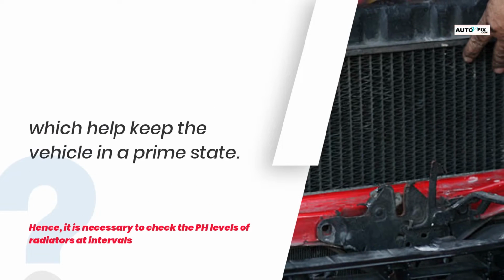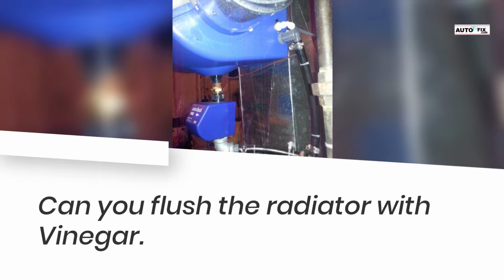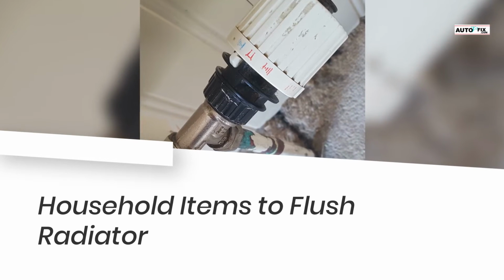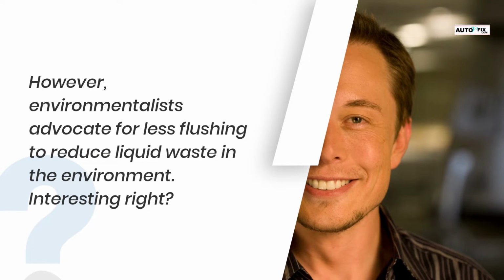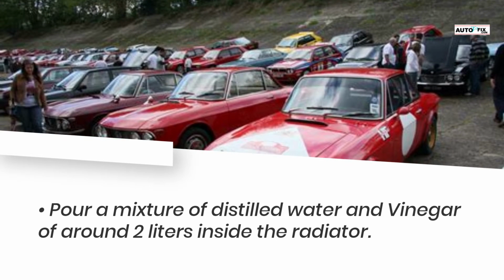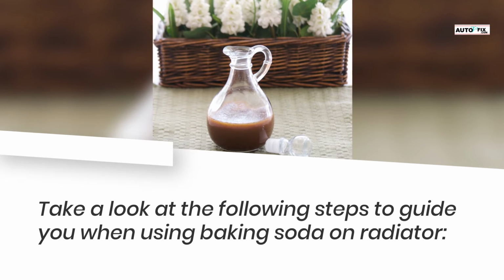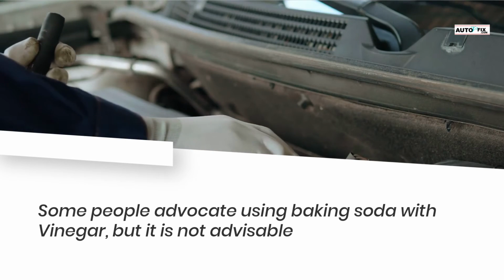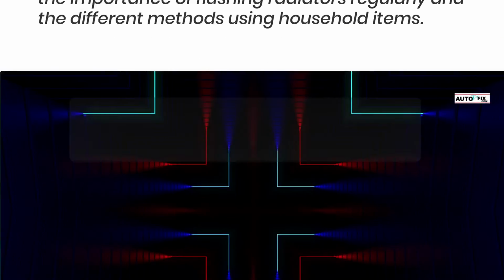Ultimate Guide for Flushing Radiator with Vinegar & Baking Soda (2 Best Homemade Radiator Flush)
If  you are looking for how to flush a clogged radiator and most importantly, flushing household items, then the article is for you. I will show you some of the best homemade radiator flush items and later will proceed to discussing how to flush radiator with Vinegar and how to clean a radiator with baking soda. Is it even advisable for someone to use these homemade DIY radiator flush in the car?  can you flush the radiator with Vinegar or baking soda?
Well, I will say that, flushing radiator with Vinegar or baking soda is not harmful to your radiator if done properly and that is why we are looking at how to flush a clogged radiator with vinegar baking soda and some other household items. To for more info on the effect of flushing radiator with vinegar or baking soda, please go to the subheading below “can you flush the radiator with Vinegar?”.